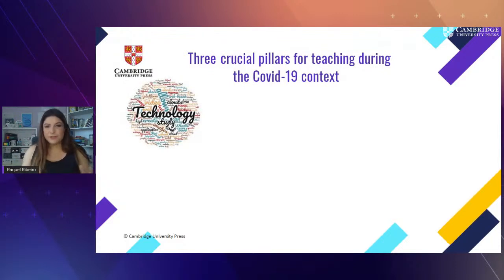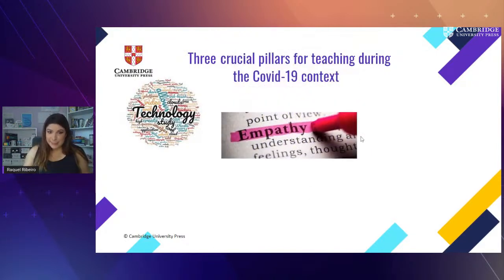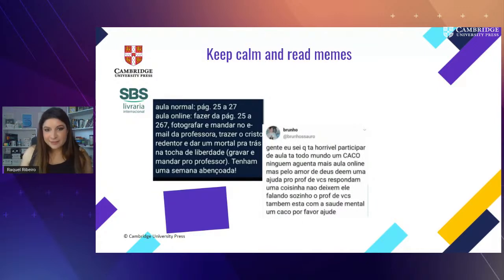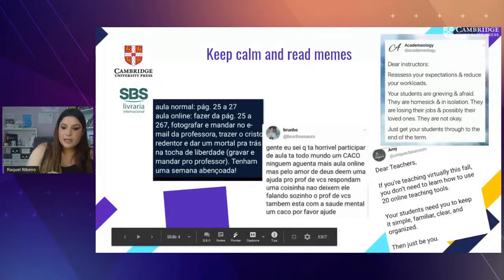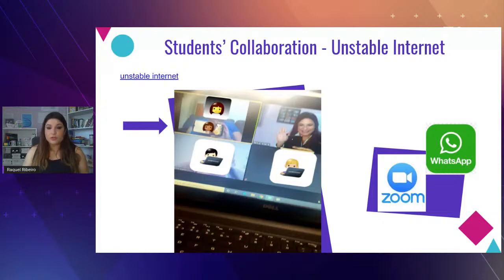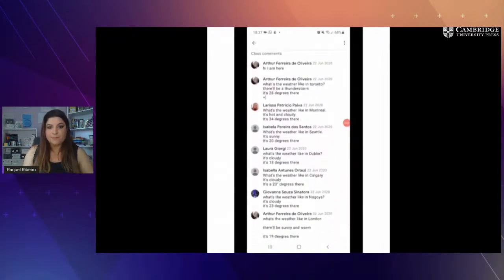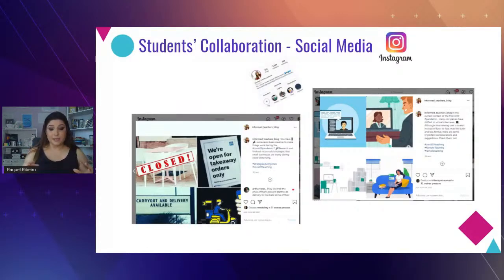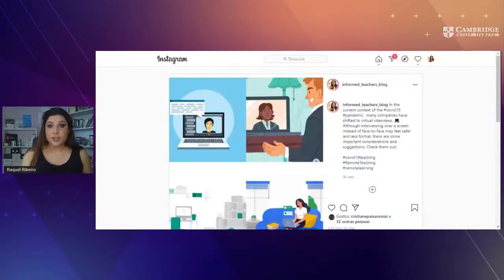Digital Teaching: Improving & Fostering Collaboration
Raquel Ribeiro - Cambridge University Press